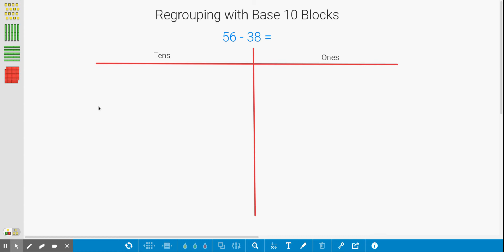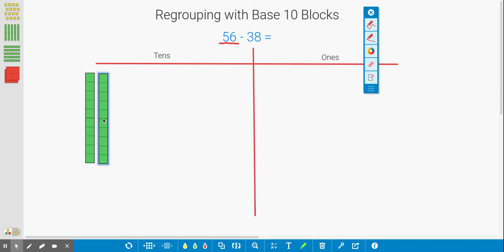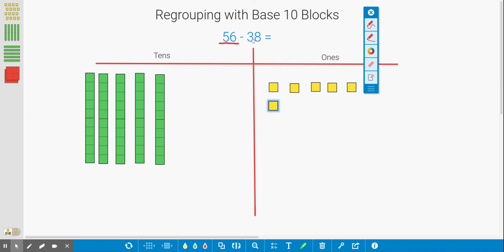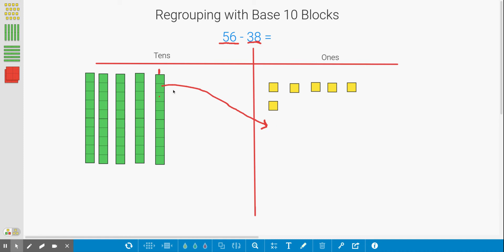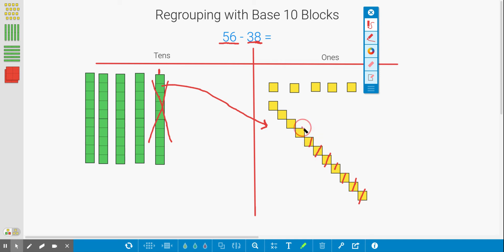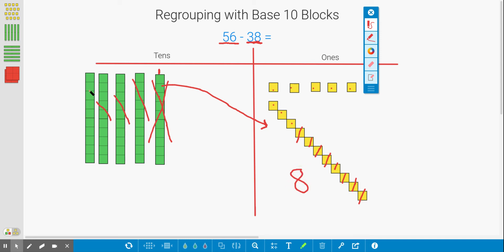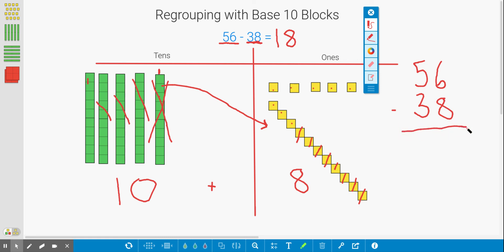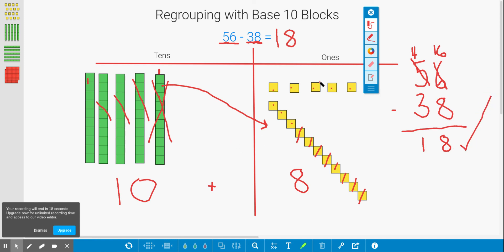Regrouping with Base 10 Blocks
Number Pieces by The Math Learning Center